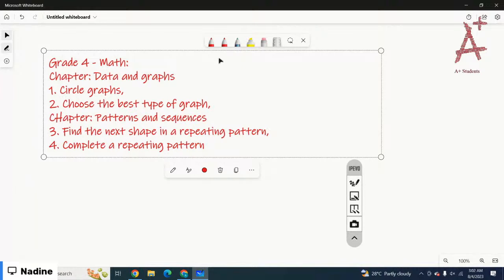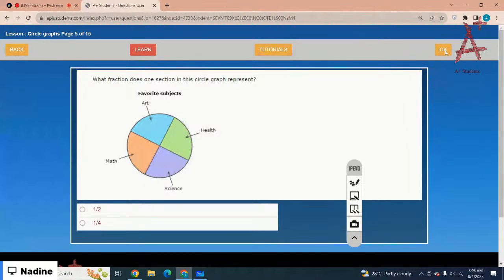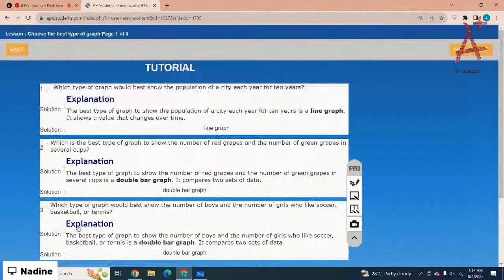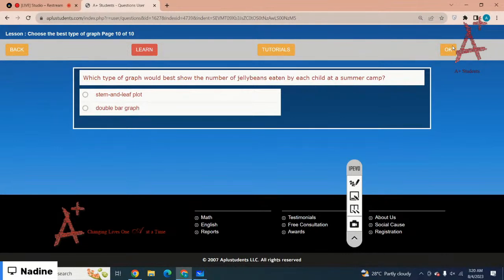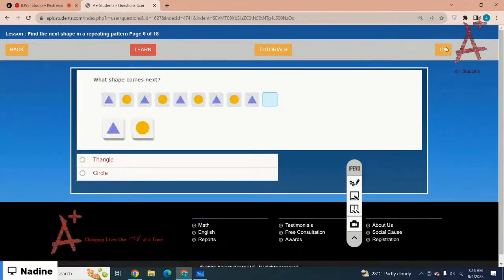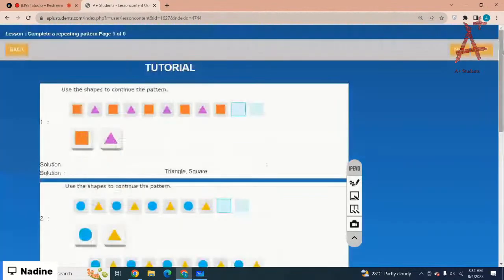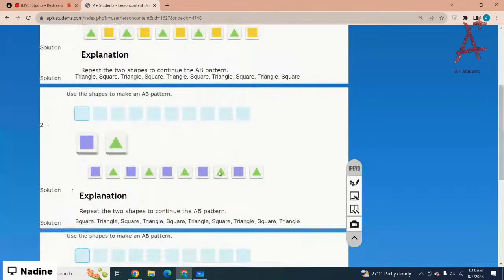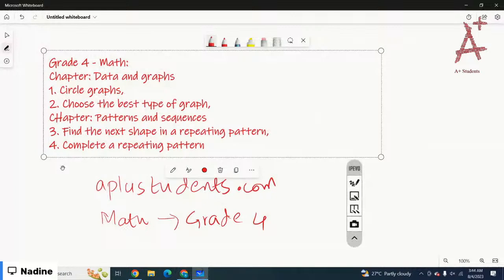Grade 4 - Math: Circle graphs, Choose the best type of graph, Find the next shape in a repeating…